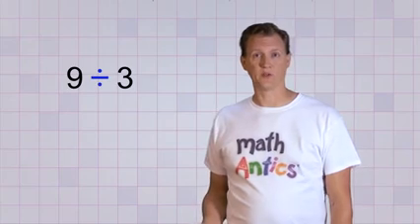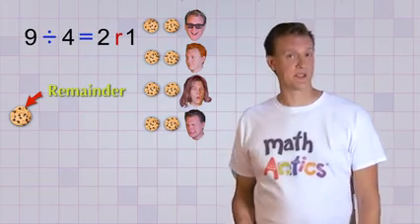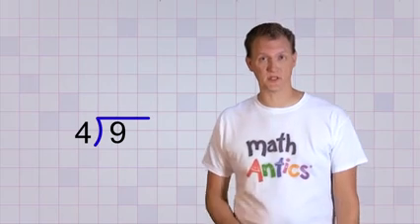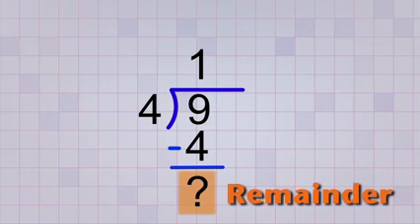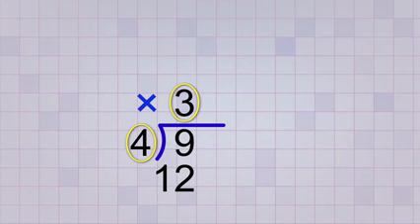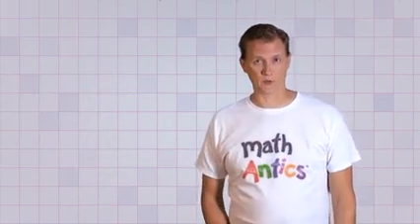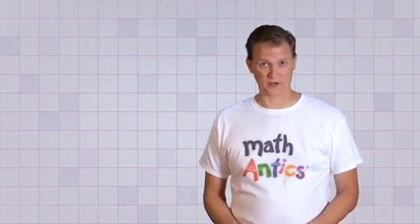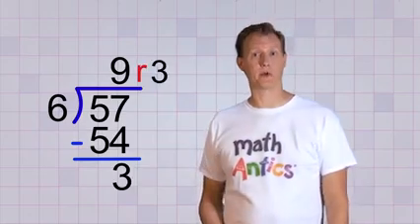Math Antics Basic Division YouTube